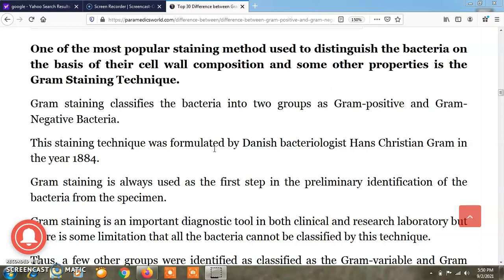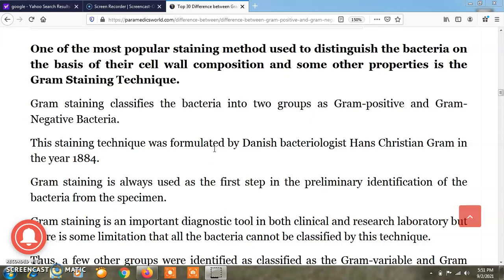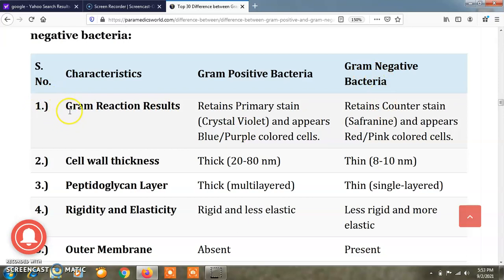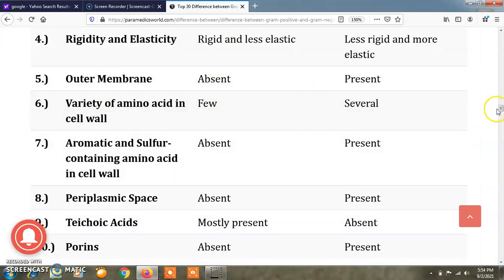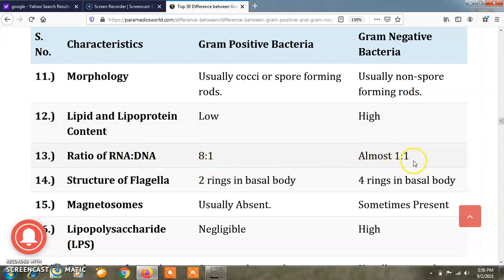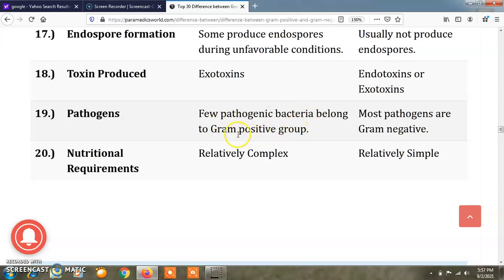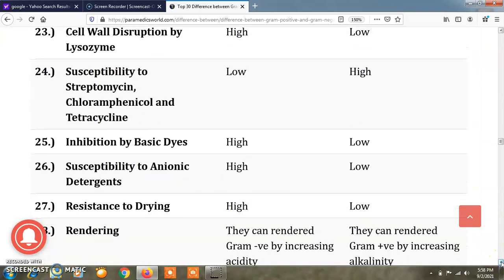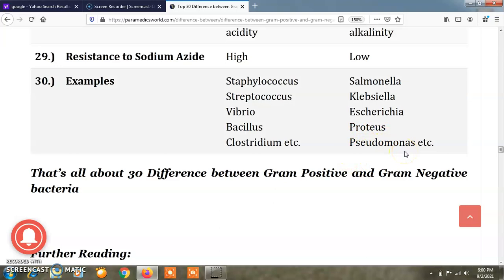DIFFERENCES BETWEEN GRAM POSITIVE AND GRAM NEGATIVE BACTERIA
Quick revision on difference between Gram positive and Gram negative bacteria.